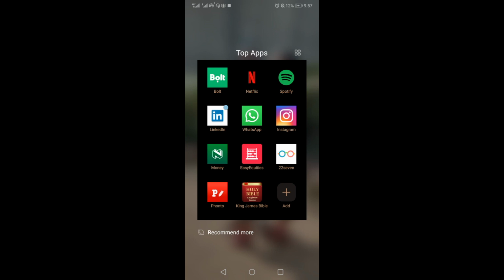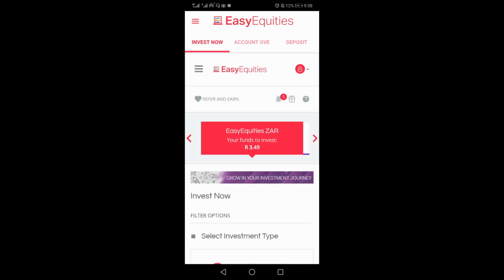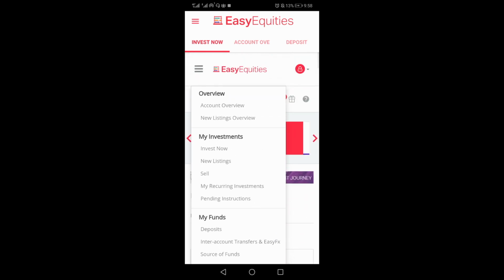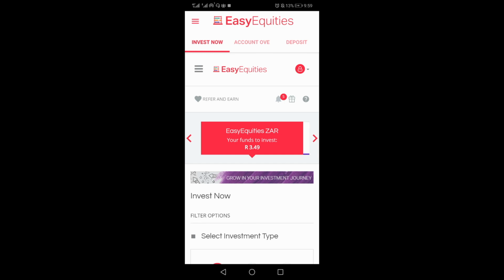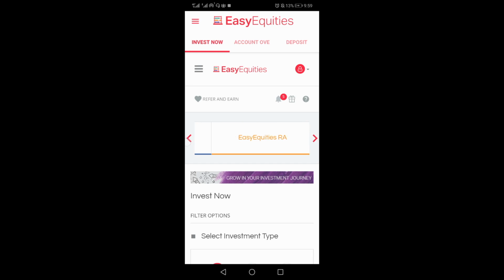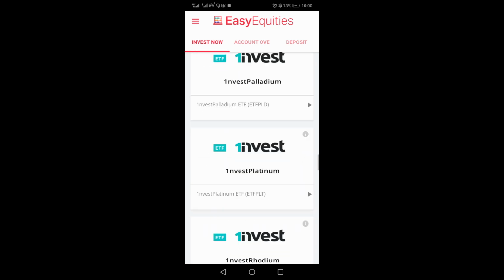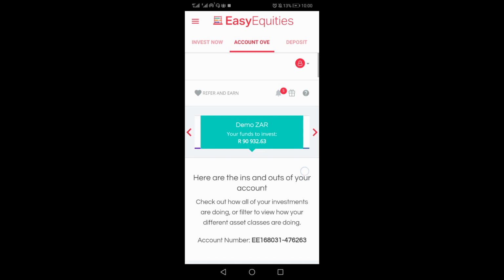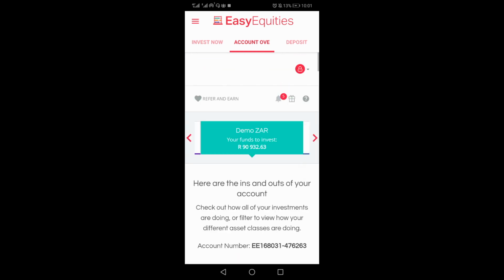Community Living| Financial Literacy| Financial App review: Easy Equities- Investing 101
Easy Equities is a platform that enables one to invest in various type of investment instruments. This video takes a look at the platform and rates the functionality and feature of this virtual FSP platform.

The metric used to rate the app is as  follows:
1. User friendliness
2. Security
3.Visual Appeal
4. Niche market
5. Help Function
6.Overall rating (Personalized user experience)